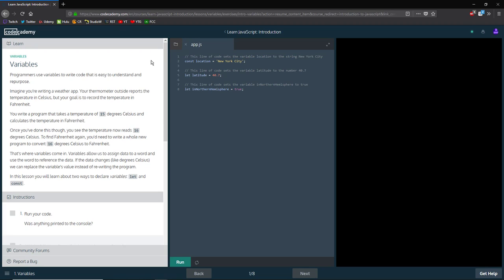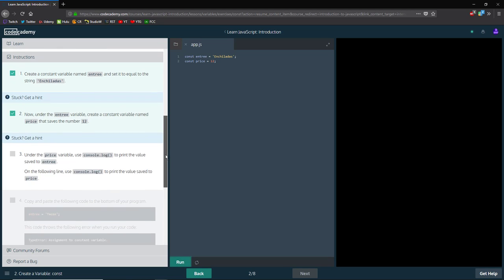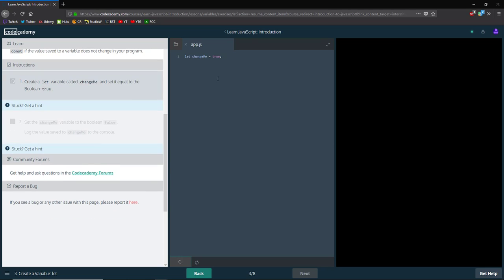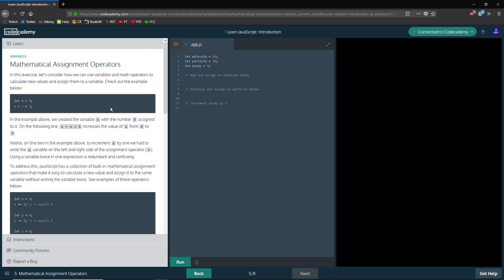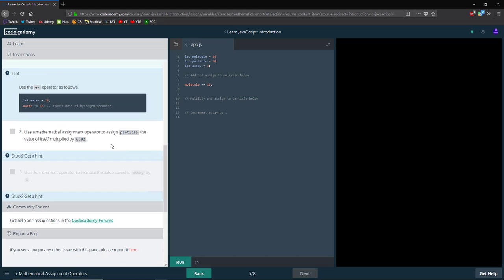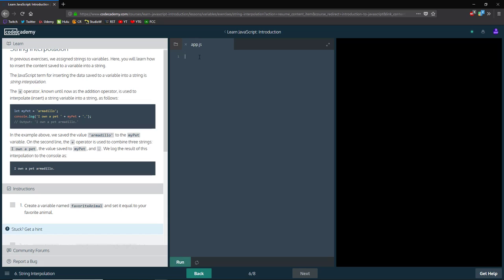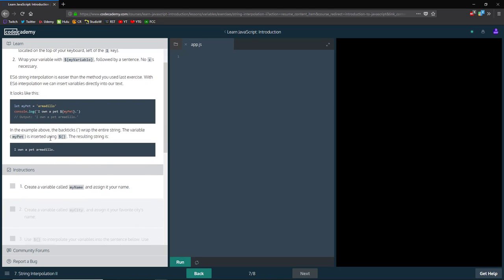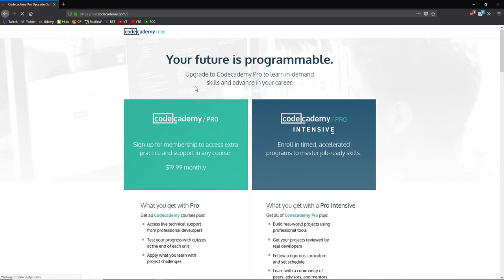Learning Javascript with Codecademy! PT 2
Continuing learning Javascript on Codecademy!